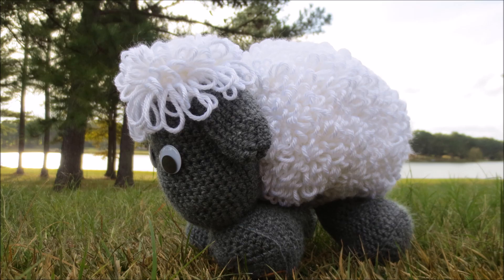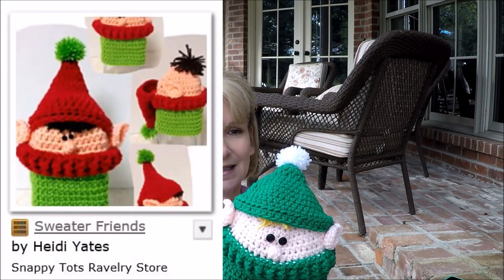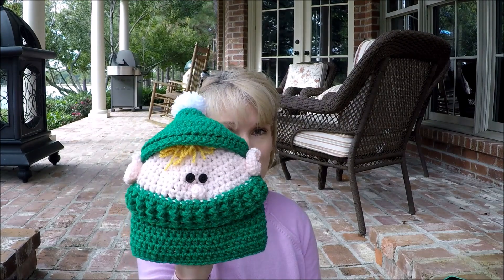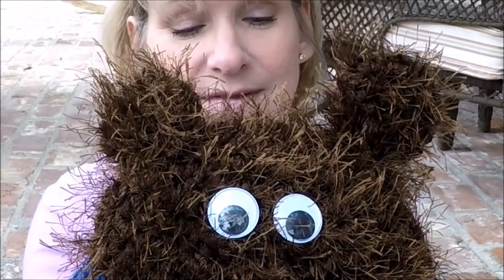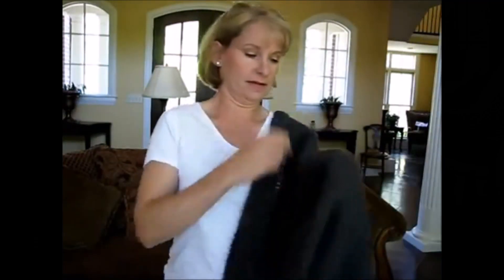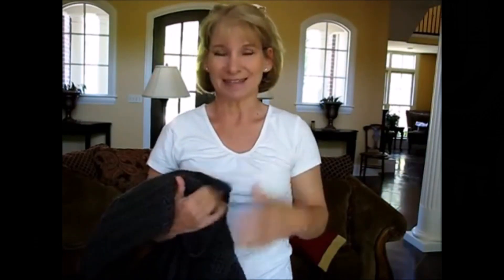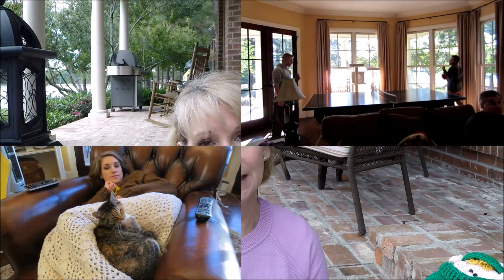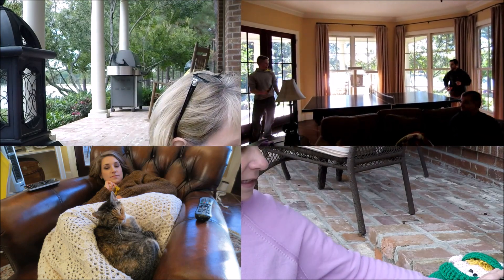Sheepishly Sharing #132 Holiday Item Reruns!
The Holiday Item Rerun Show! (Elf hats, Cuffed Cape, Santa Belt Hat, Santa Scarf, Snowman Scarf, Nutcracker Scarf)

Gᴇᴛ $100 Oғғ Yᴏᴜʀ Pᴜʀᴄʜᴀsᴇ ᴡɪᴛʜ ᴍʏ Dɪsᴄᴏᴜɴᴛ Cᴏᴅᴇ:
                                     𝖲𝖧𝖤𝖤𝖯𝖨𝖲𝖧

▼ SOCIAL MARGARET ▼